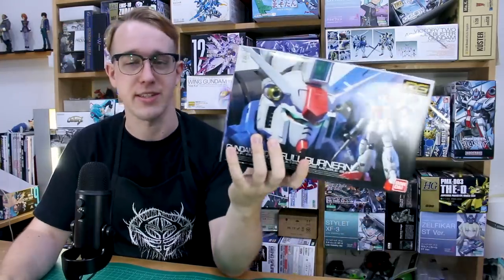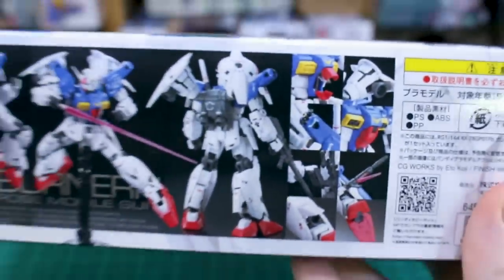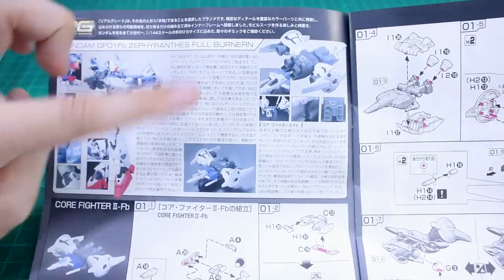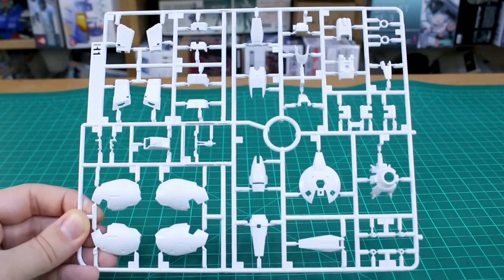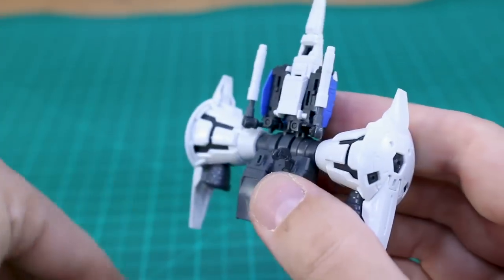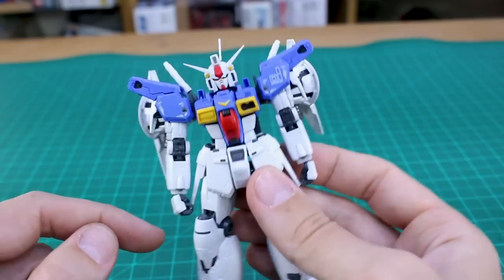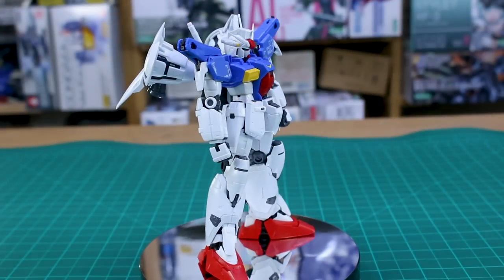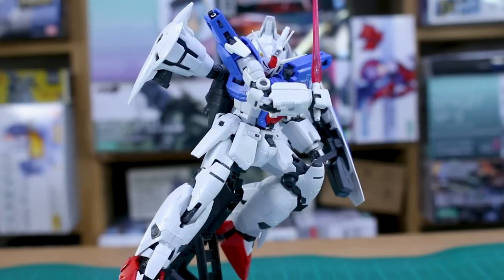RG Gundam GP01Fb Full Bernern - 0083 Stardust Memory UNBOXING and Review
Here's the 1/144 scale Real-Grade Gundam GP01Fb Full Bernern! This upgraded GP01 is just as awesome as the first RG with all the fantastic detail, articulation, and proportions!